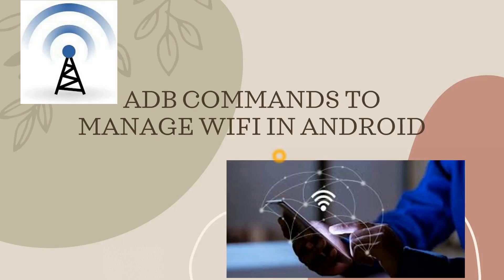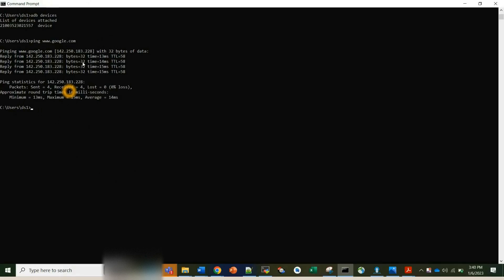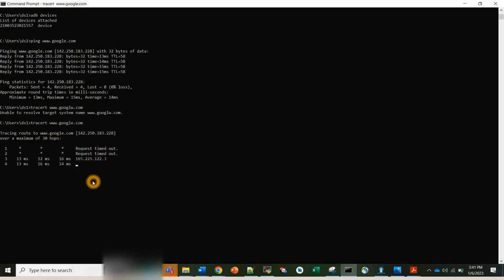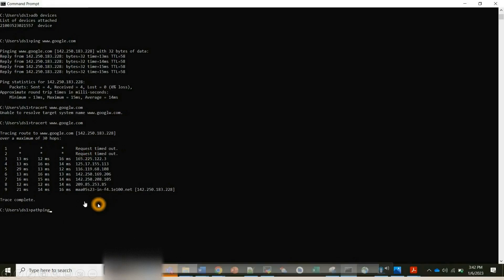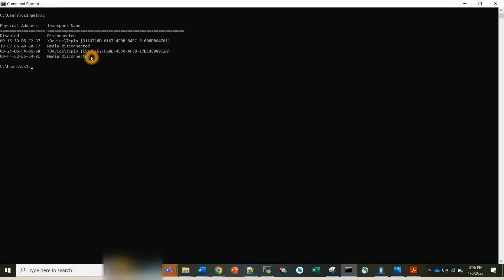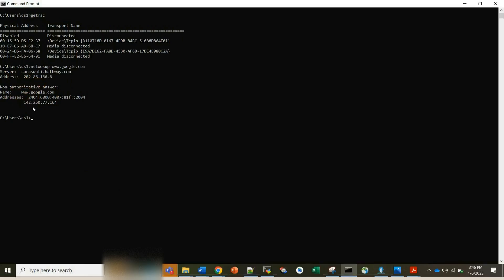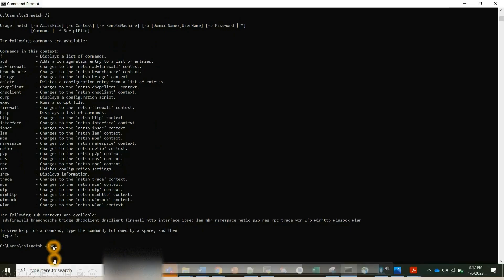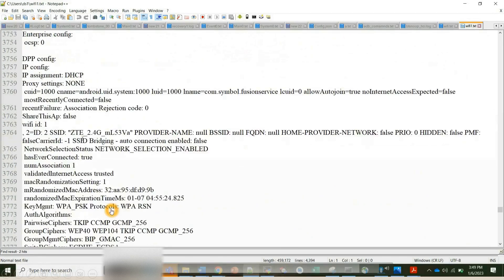Android Framework - adb commands to manage Wifi in Android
Hi All,

In this video I explain different adb commands to manage the wifi module in android along with their importance and usage